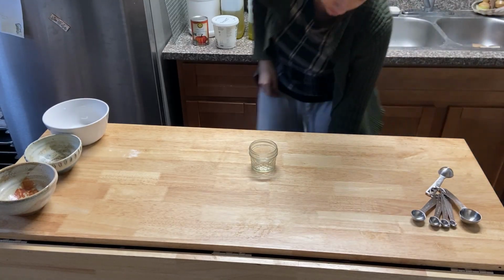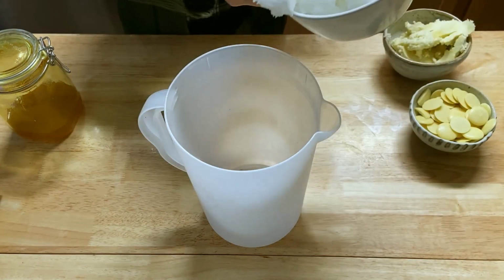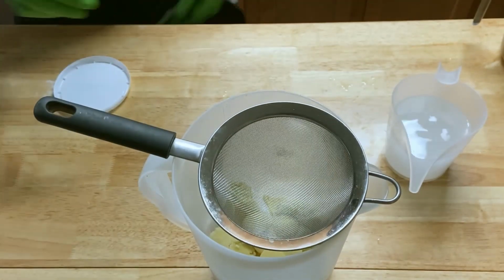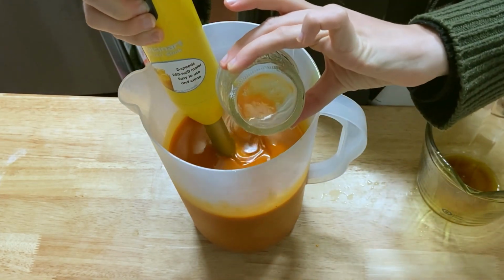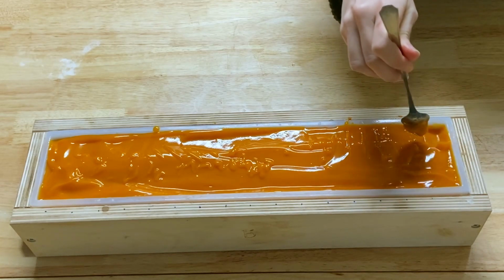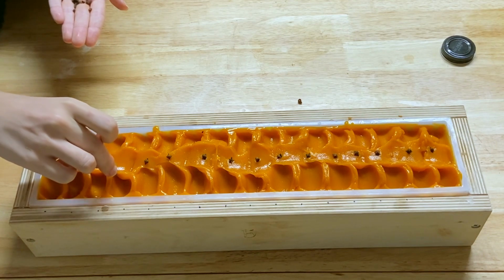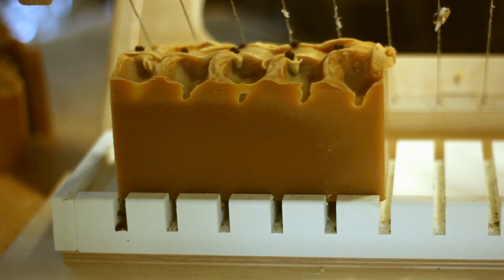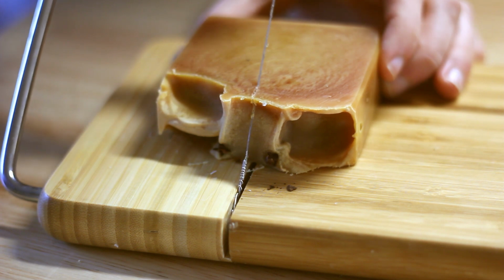Naturally Colored Soap Making Tutorial 🍊Spiced Orange Soap with Turmeric / Cold Process Soap Making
Hello and welcome to this peaceful naturally colored soap making tutorial.  Cold process soap making can be done using 100% natural colorants straight from the Earth with beautiful results.  I advocate for the use of natural colorants in place of artificial colorants because artificial colorants can contribute to environmental pollution once they enter the water steams.  Natural colorants are also better for our skin than artificial colorants tend to be.

This soap making tutorial is beginner-friendly.  You will learn how to color cold process soap using turmeric.

Turmeric gives a beautiful orange color to soap and can be added as an ingredient in several different ways.  In this batch, I used it by infusing it in the olive oil that is used to make up the bulk of the soap.

This soap is scented using only essential oils to naturally create a spiced orange scent, one of my favorite scents ever.  It reminds me of making clove oranges at Christmas time, and I love it year-round.

Please ask questions in the comments, I am happy to help.  Hope you enjoy the video.